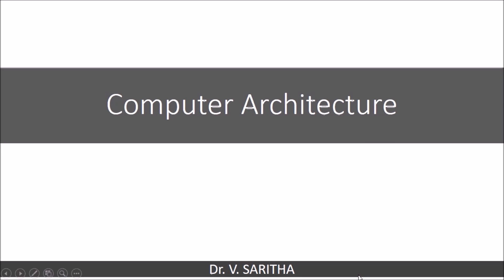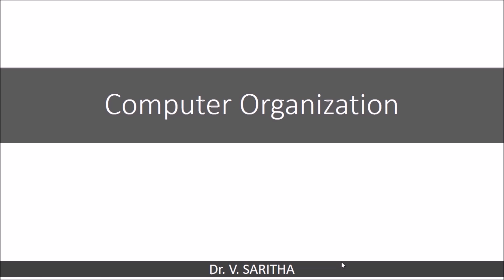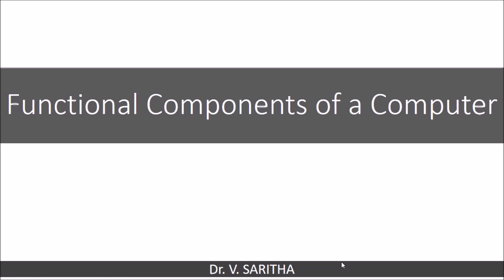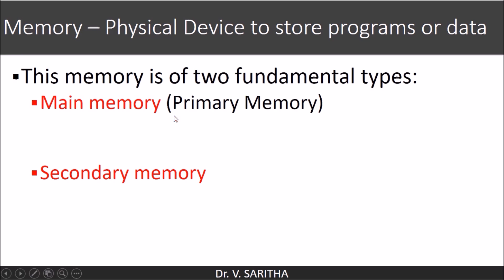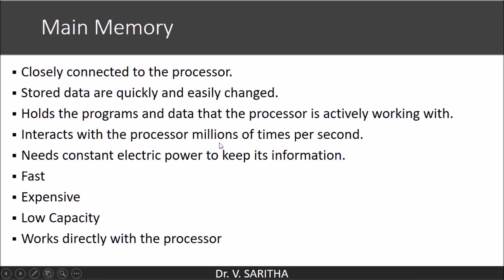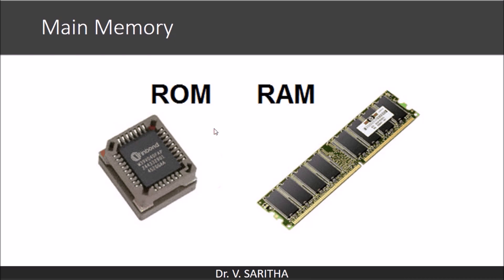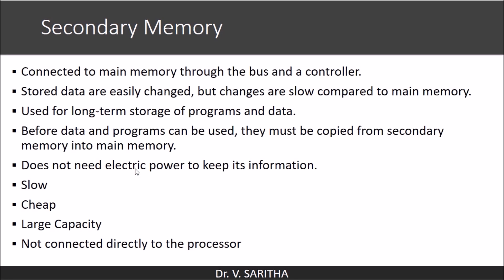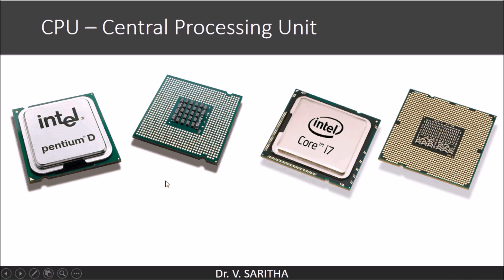Introduction Functional Components of Computer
Functional Components of a Computer